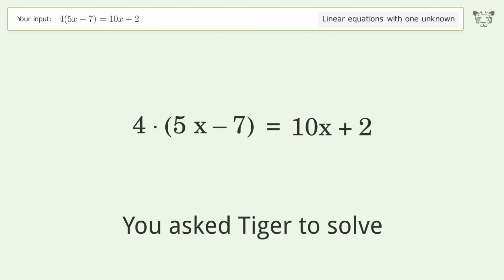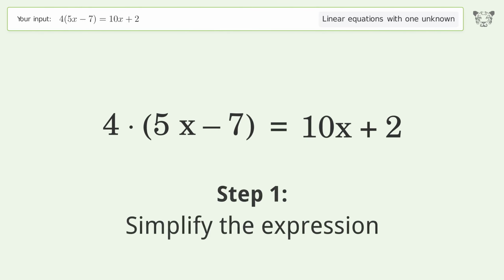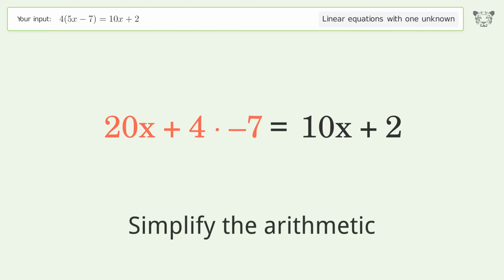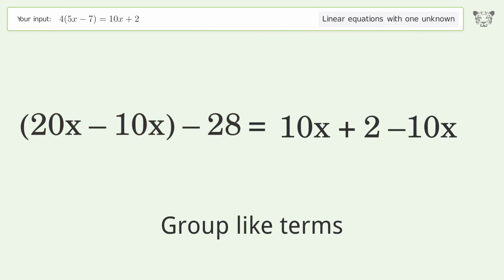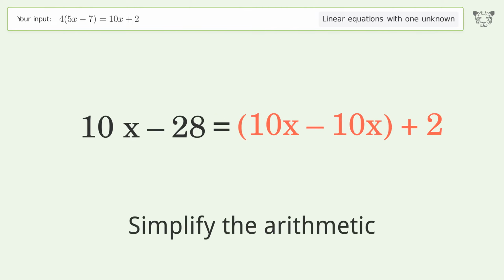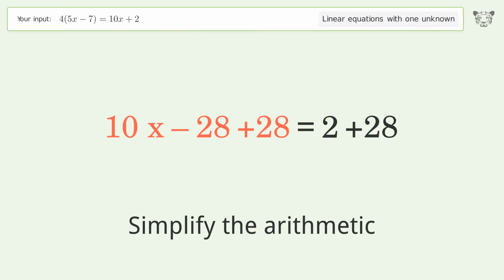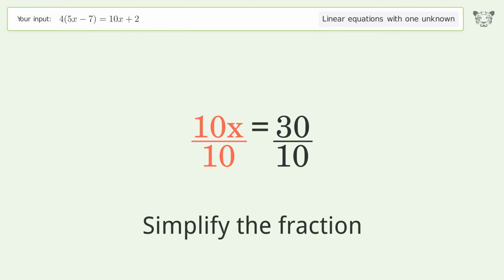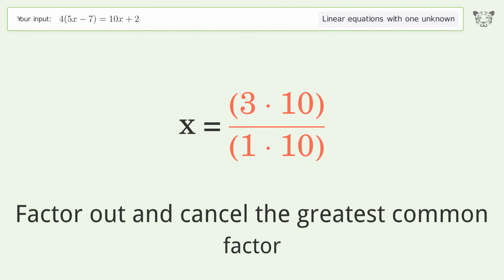Solve 4(5x-7)=10x+2: Linear Equation Video Solution | Tiger Algebra